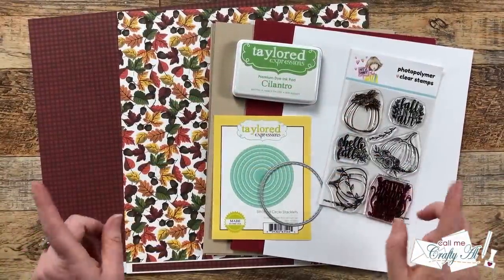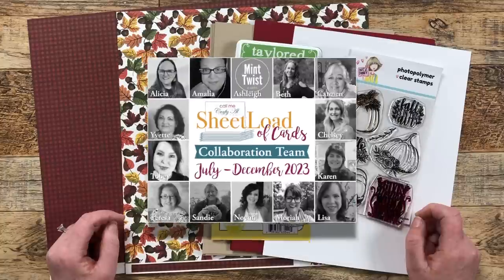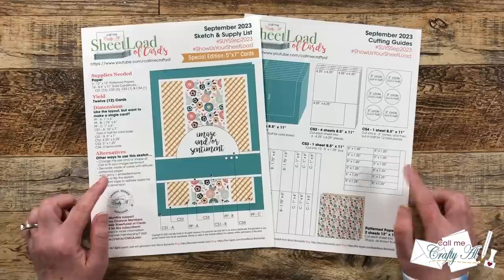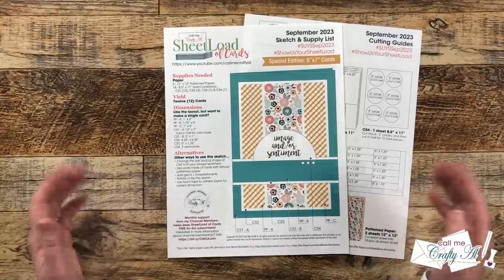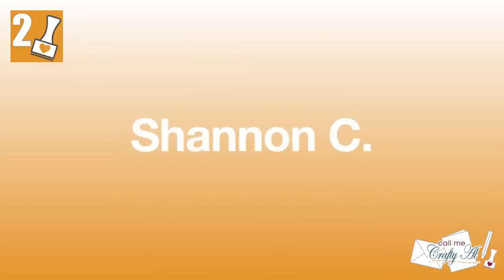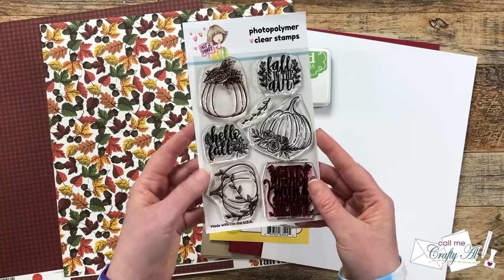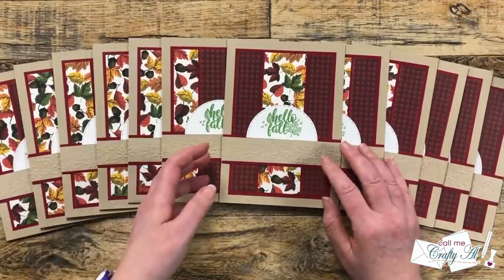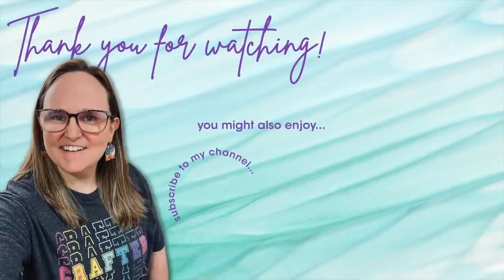A Super Special SheetLoad of Cards! September 2023 Debut & FREE Printable | 50th Edition | 5x7 Cards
See how I made my first set of cards using the September 2023 FREE Printable,

Hello, crafty friends - It is time for the FIFTIETH, yes 50th, SheetLoad of Cards that I have shared here on YouTube! The September 2023 printable shows you how to create TWELVE (12) CARDS using just 2 pieces of patterned paper (and some cardstock). And guess what?! It is a SPECIAL SIZE for a special occasion - 5x7 Cards! :) Make sure to watch and find out how to download the FREE printable.

Show Us Your SheetLoad

Related Products**:
   Carta Bella - Fall Fun paper
         I used: Cilantro & Mulled Wine
   Scor-Buddy Mini Scoring Board

HaPpY cRaFtInG!
   Alicia
   Call Me {Crafty} Al